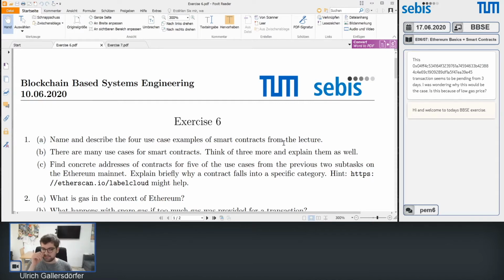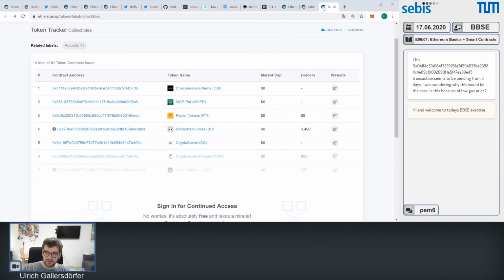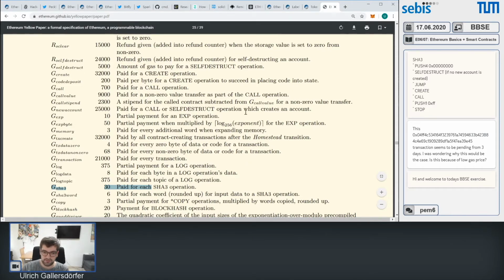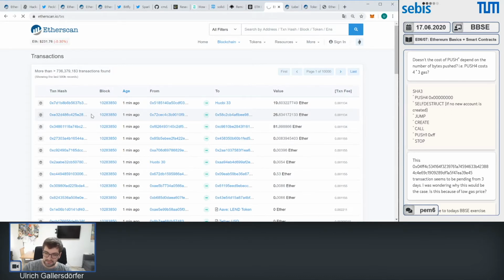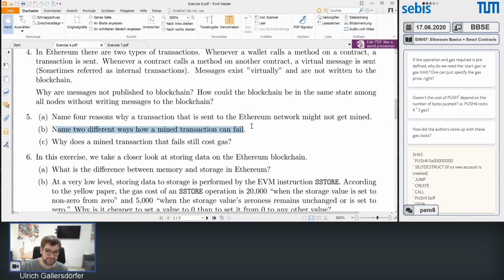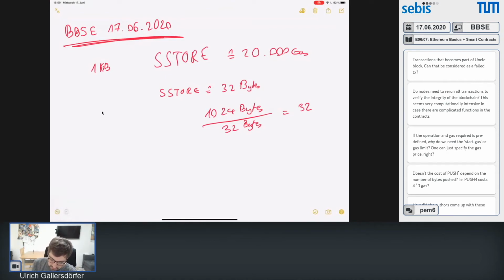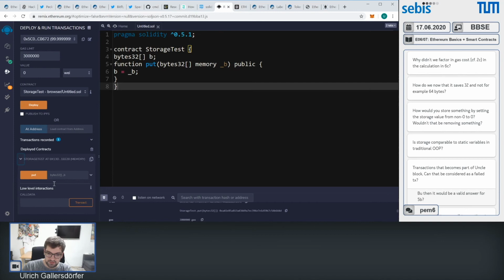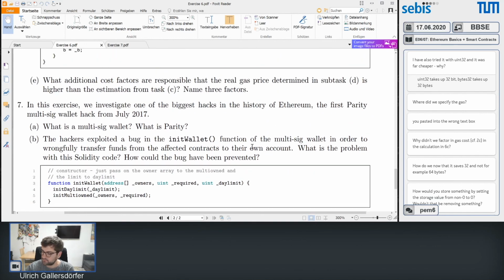BBSE - Exercise 6: Ethereum Basics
Exercise 6: Ethereum Basics

0:00 6. Ethereum Basics
0:13 6.1 Use cases of Smart contracts
12:50 6.2 Gas in Ethereum
23:45 6.3 Double spends in Ethereum
28:50 6.4 Virtual messages in Ethereum
31:46 6.5 Transactions and mining
37:23 6.6 Storing data
57:30 6.7 Parity mulit-sig wallet hack (not covered)